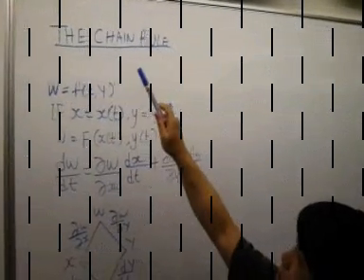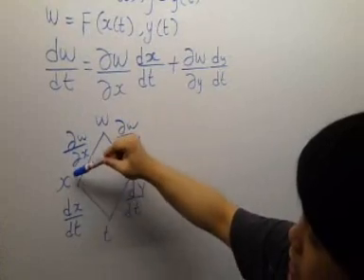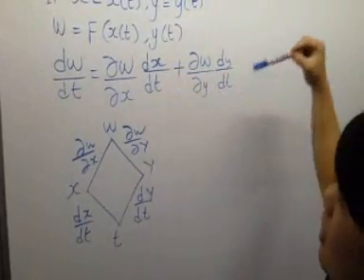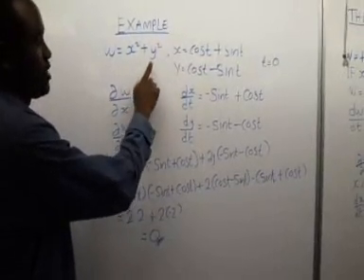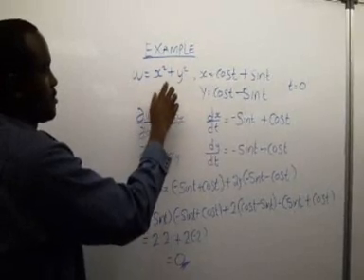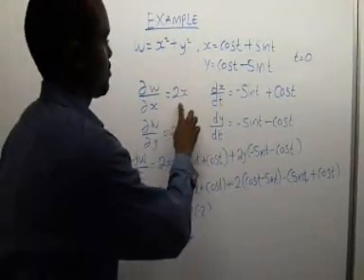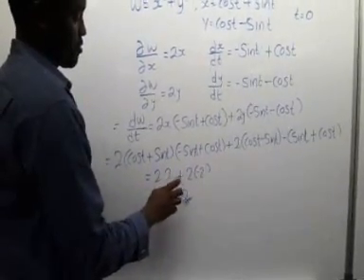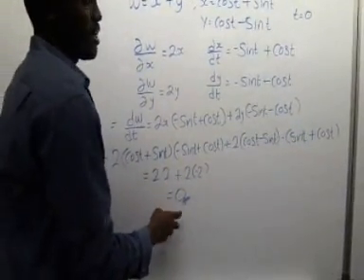Calculus 3-Video 2 (14.4) The Chain Rule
Calculus 3 Project (2) 14.4 The Chain Rule
Lee Xuan Yi
Milton